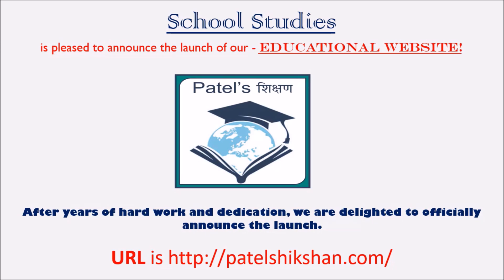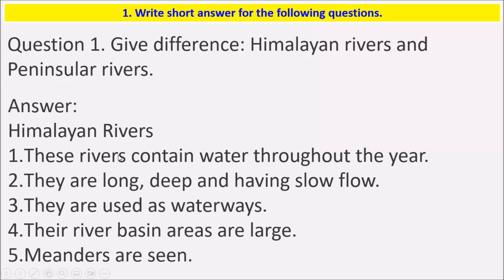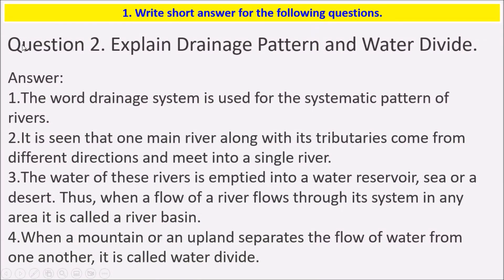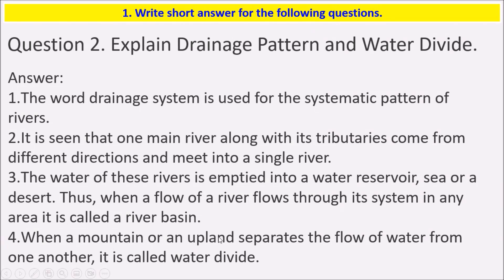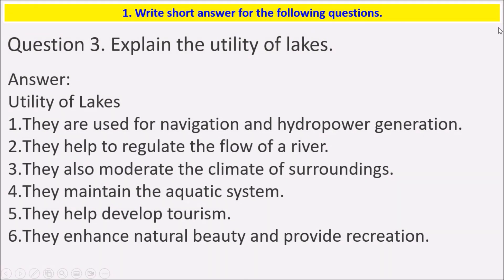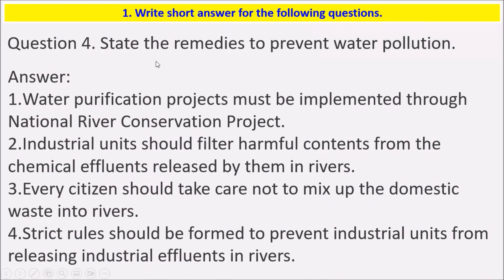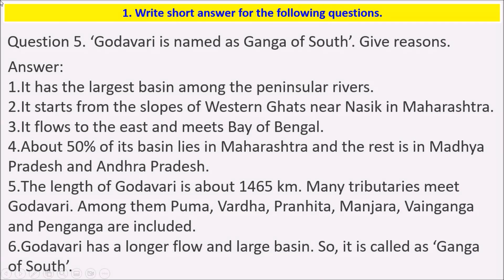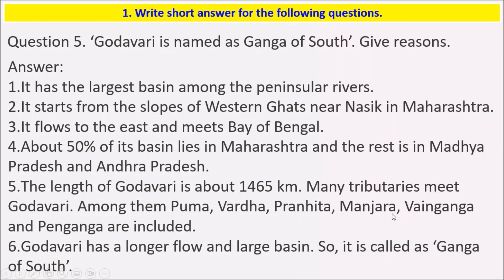GSEB Solutions Class 9 Social Science Chapter 15 Drainage System Question 1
Hello Viewers,

Today we will discuss about GSEB Solutions Class 9 Social Science Chapter 15 Drainage System Question 1